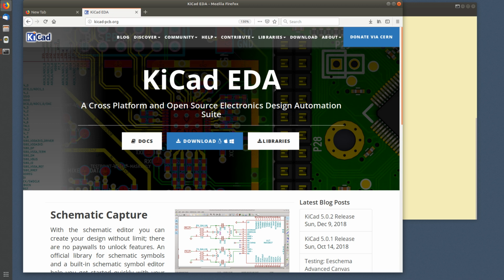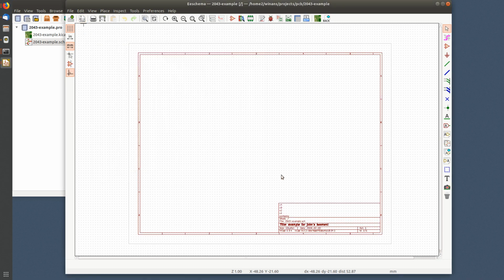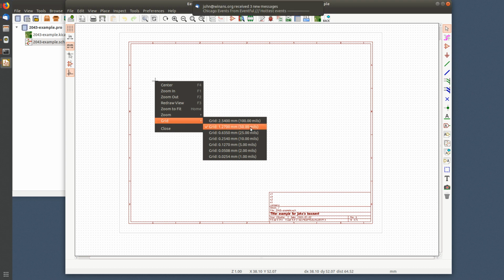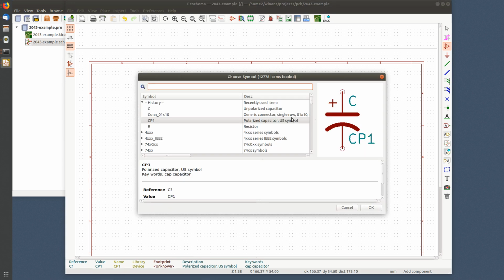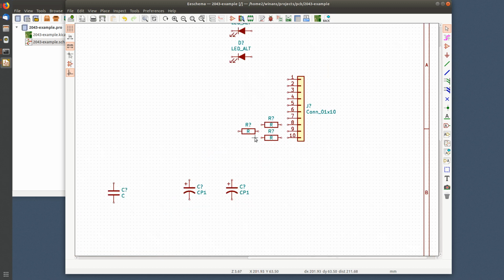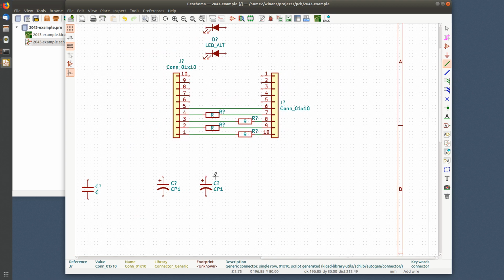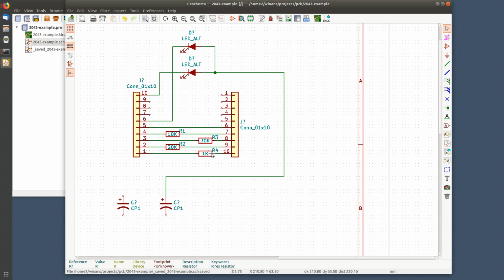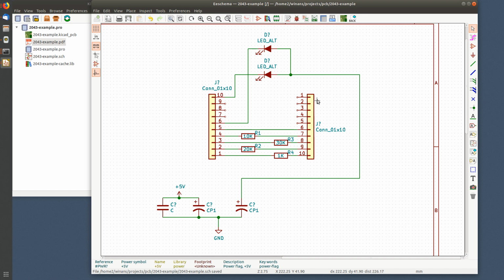KiCad 5 #1 New Project & Schematic Capture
This is a tutorial for a first time user of KiCad 5.
This part discusses how to create a new project and draw a 1-page schematic.